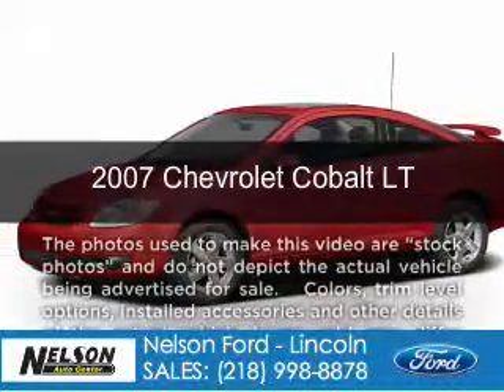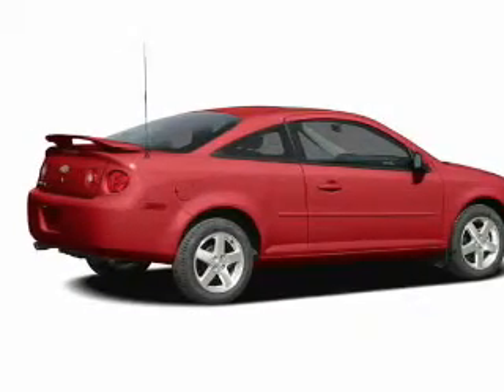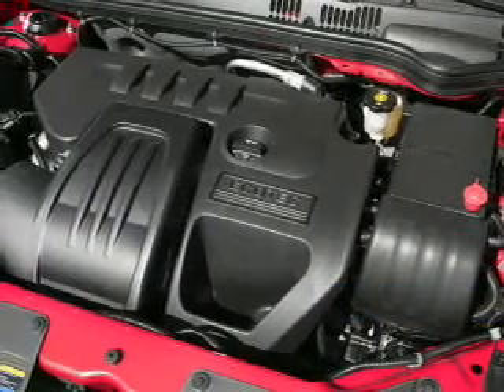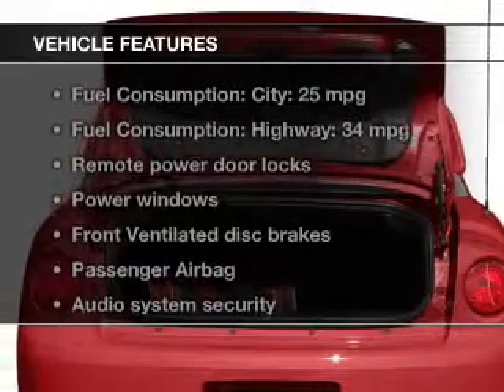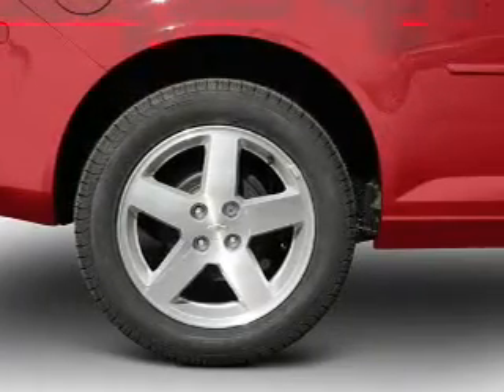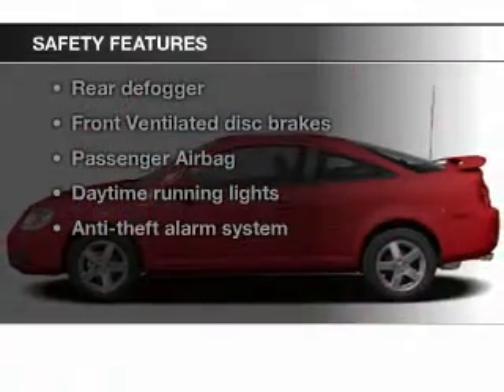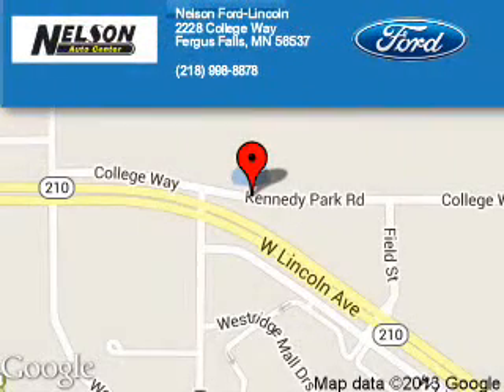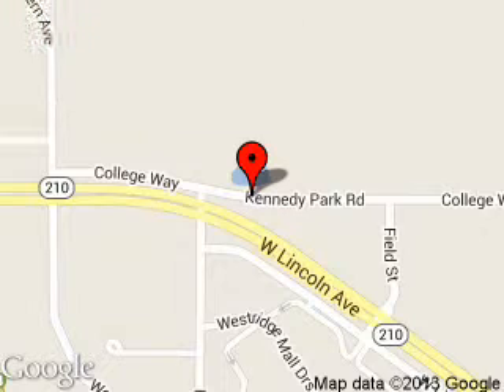2007 Chevrolet Cobalt - Fergus Falls MN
Phone:
Year: 2007
Make: Chevrolet
Model: Cobalt
Trim: LT
Engine: 2.2 liter inline 4 cylinder 16 valve
Transmission:
Color: Blue
Mileage: 71433
Address:
2228 College Way